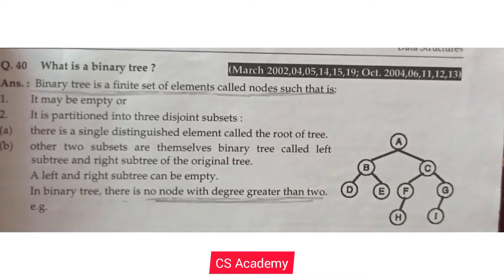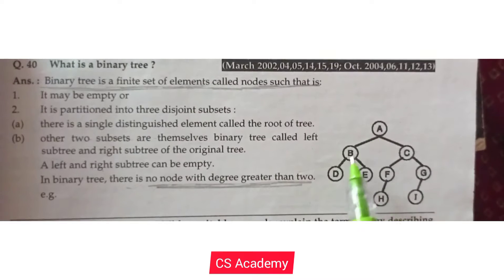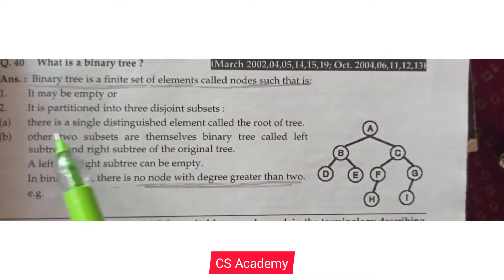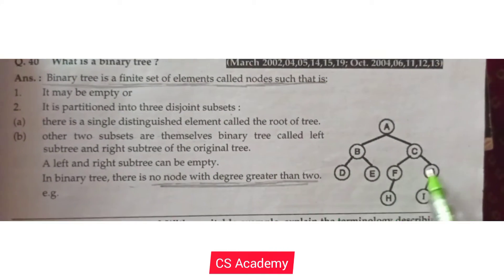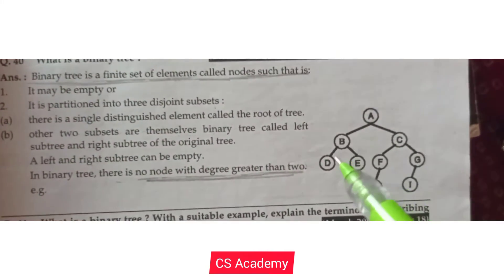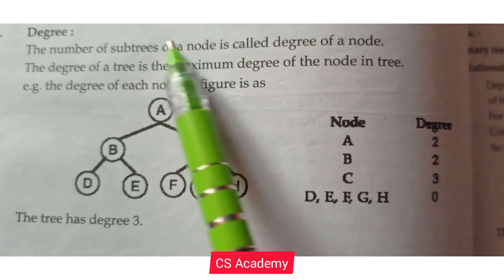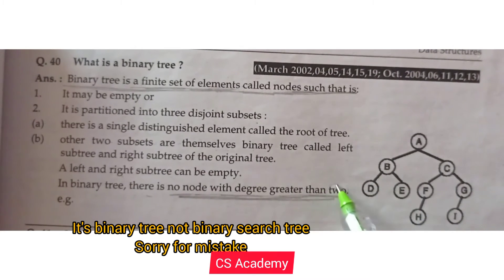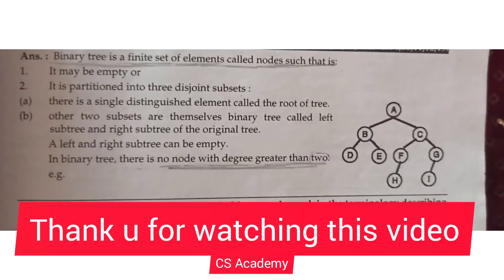12th HSC IMP Previous year question @csacademy-adityasabde9823 BINARY TREE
Operating system series👇🏻👇🏻

chapter 4
HTML series👇👇👇

please join our telegram channel for imp topic notes and many more.👇👇👇
This channel is for computer aspirants..help you in study of computer science subjects.

@CS Academy